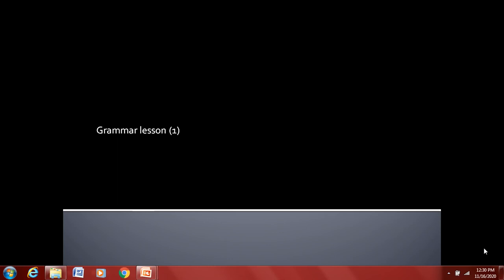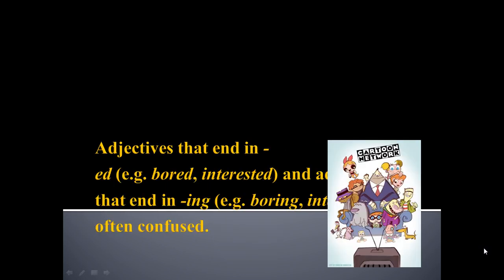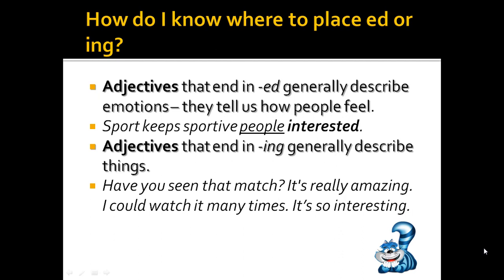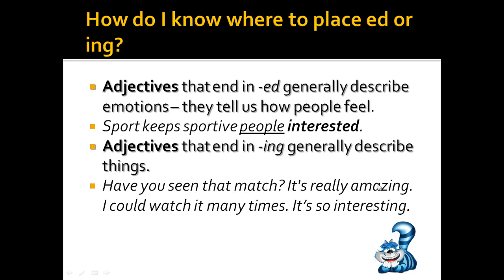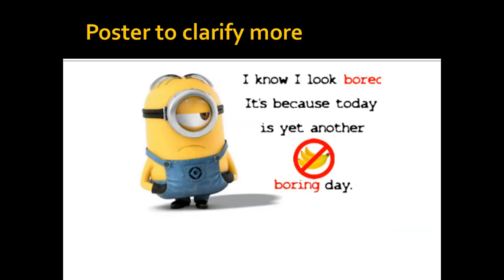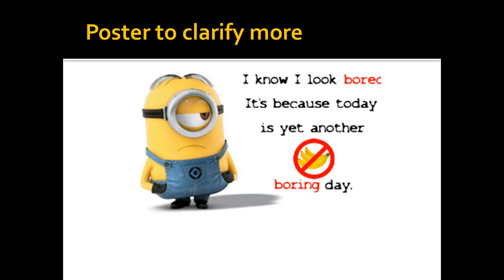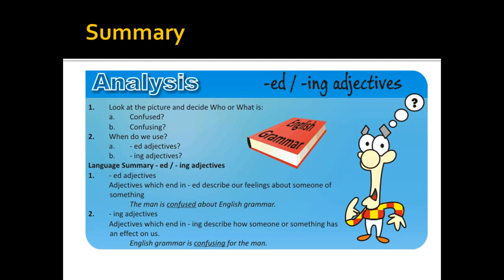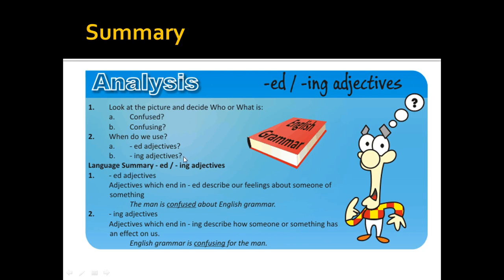Grammar lesson Adjectives ending with "ed" and "ing"